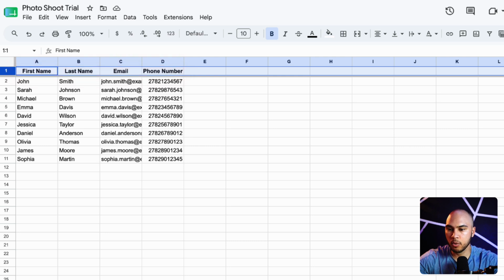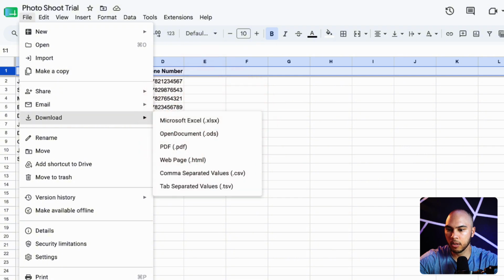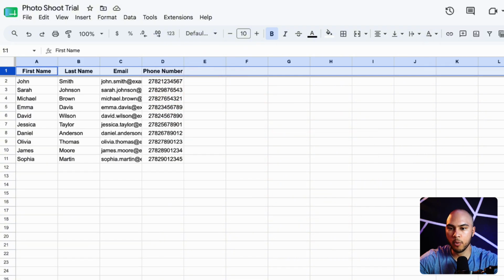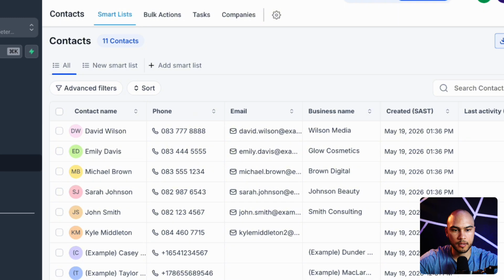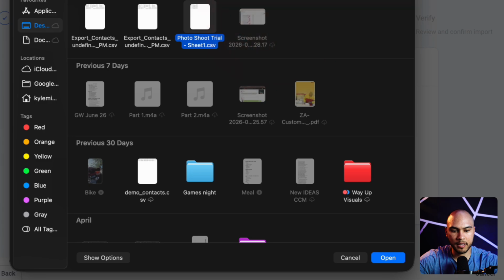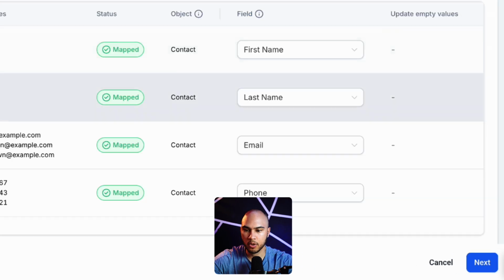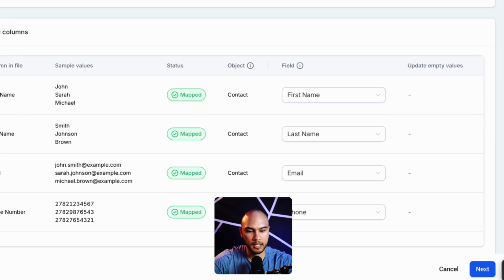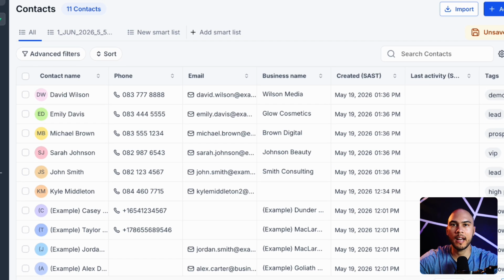How to Import Google Sheets Data into GoHighLevel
➡️ Already a HighLevel user? Use this link to access the summer promo and claim our bonuses

: In this video, I'll go over how to import your Google Sheets data into GoHighLevel step by step. I'll show you how to prepare your spreadsheet, export it as a CSV file, and upload it with the right field mapping.

Be sure to watch all the way through so you can see the full process from labeling your columns correctly to making sure all your data lands in the right fields inside GoHighLevel. Getting the mapping right is the key to a clean import.

Importing Google Sheets data into GoHighLevel is one of the fastest ways to move your contacts, leads, or client lists into your CRM without entering everything manually. You'll want to make sure your spreadsheet columns are clearly labeled so GoHighLevel knows where to place each piece of information during the upload. This works great for migrating from another platform, uploading a lead list, or syncing offline data into your GoHighLevel account.

- Kyle

0:00 - Introduction
0:06 - Structure and Label Your Initial Google Sheets Data
0:11 - Export and Save Your Document as a CSV File
0:20 - Upload Your Data to GoHighLevel and Map Fields
0:57 - Conclusion